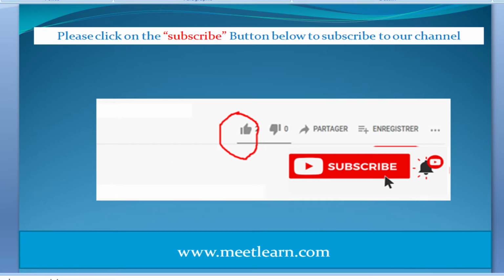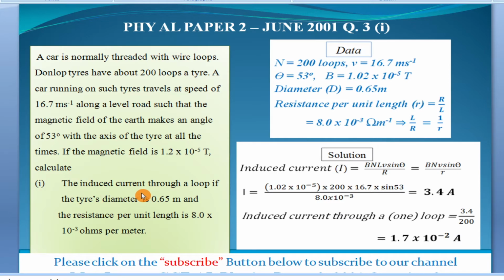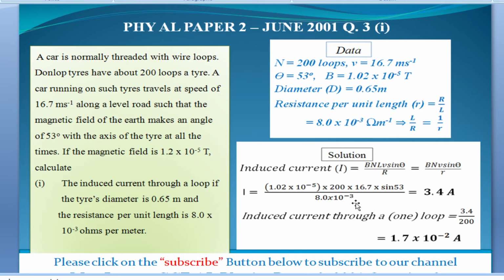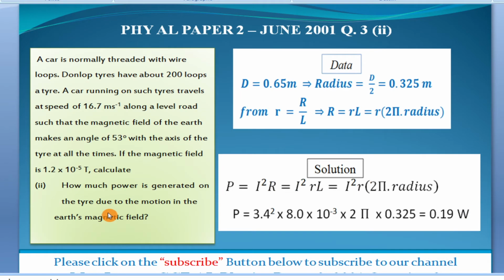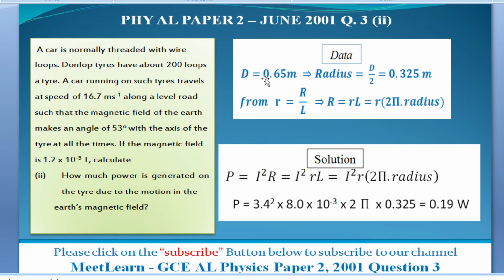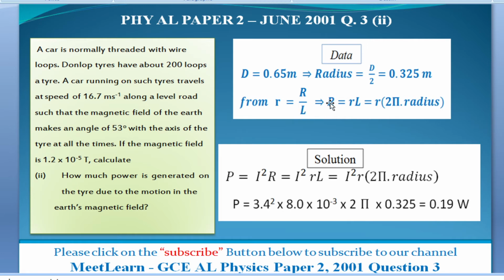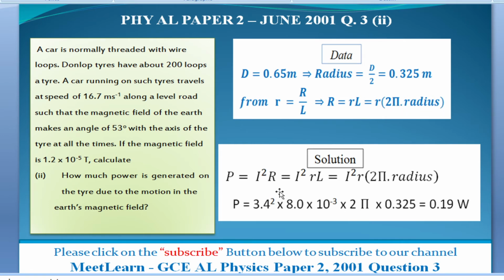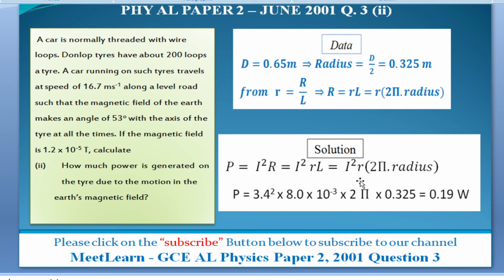Physics Advanced Level Paper 2 June 2001 Question 3 Current Electricity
A car is normally threaded with wire loops. Donlop tyres have about 200 loops a tyre. A car running on
such tyres travels at speed of 16.7 ms-1
along a level road such that the magnetic field of the earth makes
an angle of 530 with the axis of the tyre at all the times. If the magnetic field is 1.2 x 10-5 T, calculate
i. The induced current through a loop if the tyre’s diameter is 0.65 m and the resistance per unit
length is 8.0 x 10-3
ohms per meter.
ii. How much power is generated on the tyre due to the motion in the earth’s magnetic field?
iii. What does it suggest to you about the usage of threaded tyres?